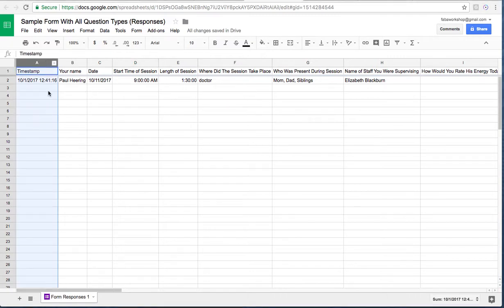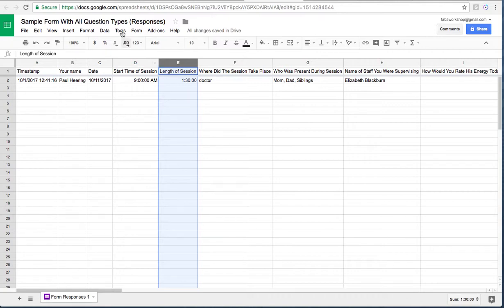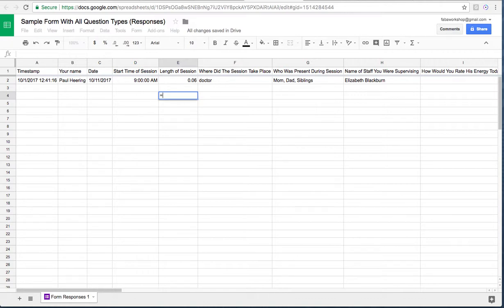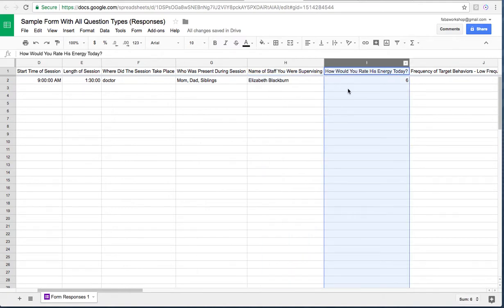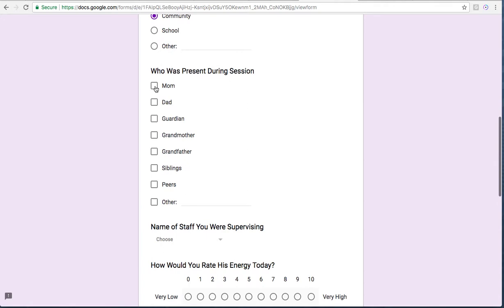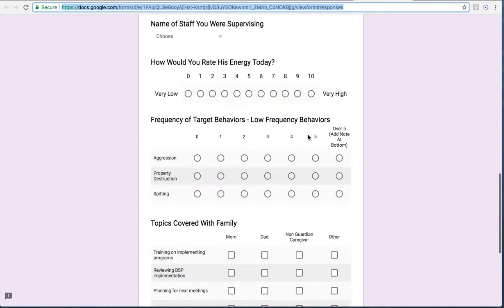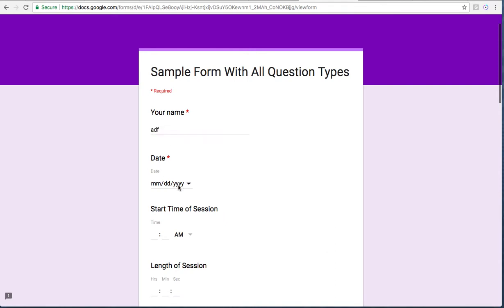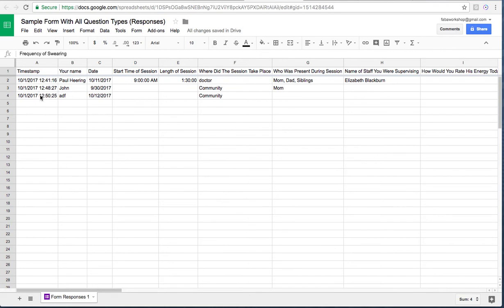All Question Types Spreadsheet Results